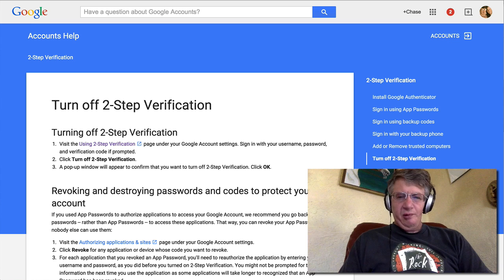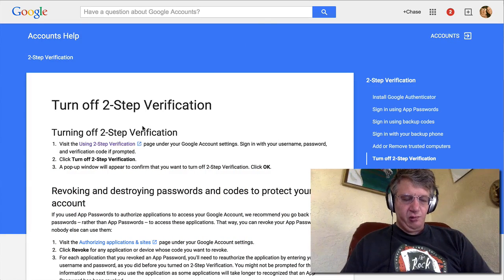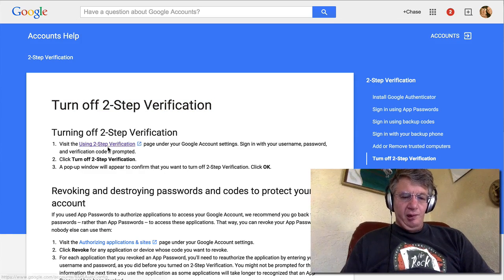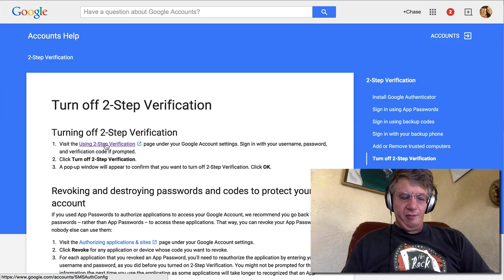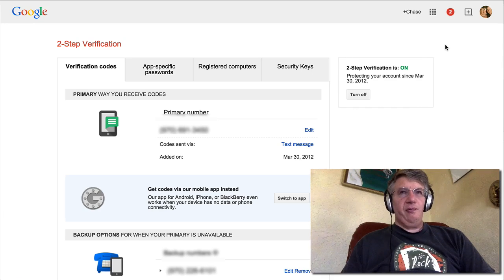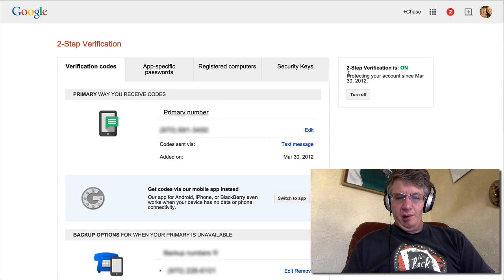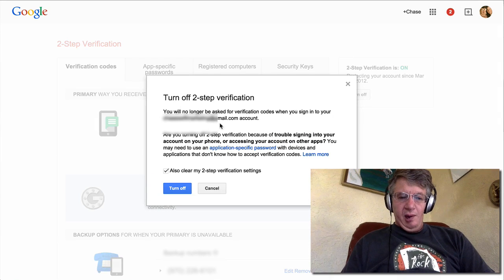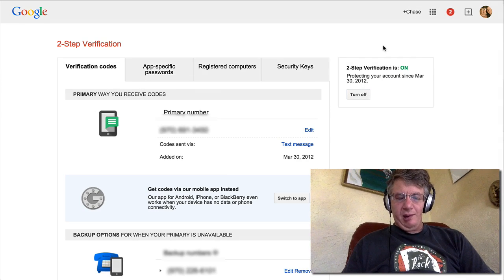How Do You Turn Off 2 Step Verification on Gmail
If you are looking for How do You Turn Off 2 Step Verification on Gmail then this video is specifically made for you.

Hi I am Chase and I live near Fort Collins in Wellington, CO and have lived in the Fort Collins/Wellington area most my life. I love the area and am blessed to call home.

I work entirely from home and have done so since 1998. What you will find, if you are open to earning a secondary income, is this opportunity is part time, very low cost, completely done on the Internet, and does not require any technical expertise. In fact, most people think it is very easy.

In a nut shell I have found an Internet site that automates a way to make an income online from anywhere in the world. It’s a simple tool that sends out emails to prospects for you automatically. You’ve got to see this yourself!

And all of this is 100% automated once you join.

Ideally all I'm really looking for is a strong will and desire to succeed. Obviously we need to meet and determine if this is a mutual fit for both of us. Oh and my marketing is all free using YouTube videos and I’ll show you how you can do the same.

Again this is basic information and will give you the presentation online so you can make an educated decision.

Again it does not matter if you're 18 or 80, this business will work for you, if you are willing to work smart, not necessarily just hard. In fact, I use YouTube for all my marketing because it is very effective and completely free! My team is doing exactly what I teach and they are seeing success too!

Chase Swift

The creator of this video, How do You Turn Off 2 Step Verification on Gmail, may receive financial compensation for actions resulting from this video.

ALL of the rich folks I know (all of them) either now or in the past worked their asses off for sometimes an extended period of time, encountering brutal, bloody failures for a time before 'getting it'.

**Sort of like how any professional goes to school before they can actually make money, you'll have to learn some stuff too.  If you aren't willing to learn now, don't join immediately.

People who join right now, thinking this is a lottery, are going to be sadly disappointed to learn that to get rich today, or ever, there's very little sitting on the couch, and watching re-runs of the Simpsons involved.

While some people earn extraordinary amounts of sexy-money, some people make absolutely no money at all.